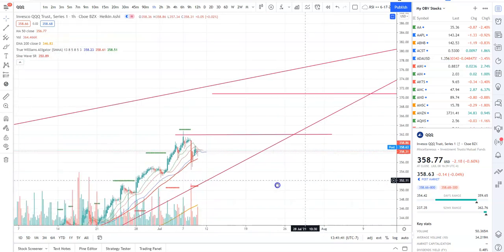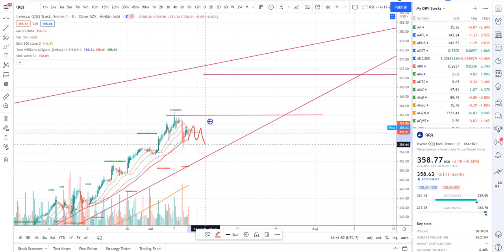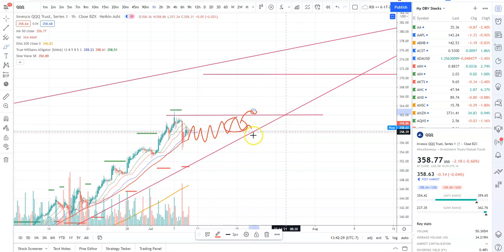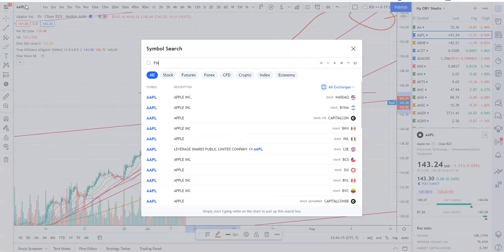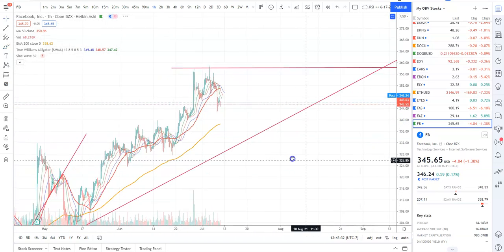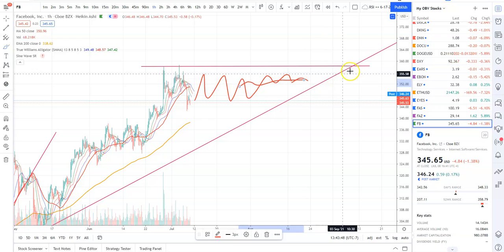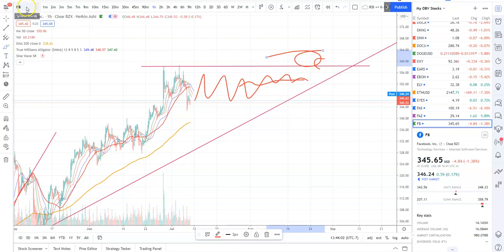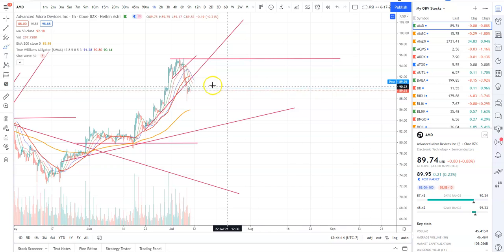QQQ update 7.8.2021 - Technical Analysis, Charting and Price Action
Let's take a look at the chart of QQQ and dissect the prospects of continued upside momentum in the short term